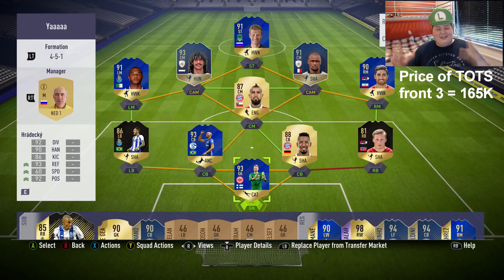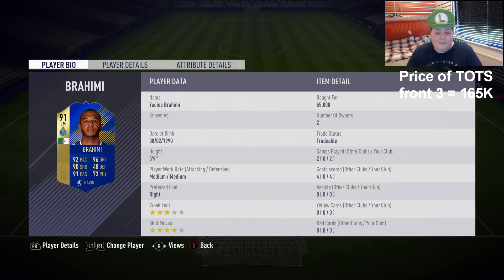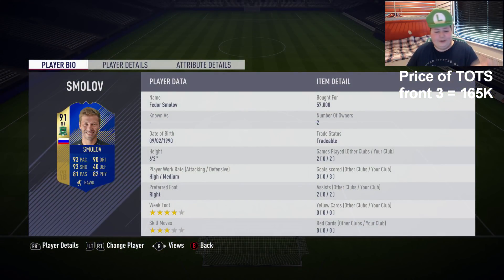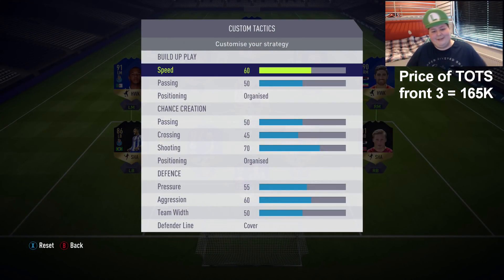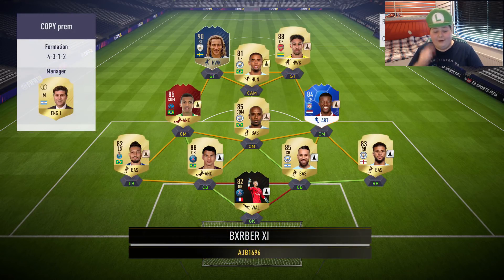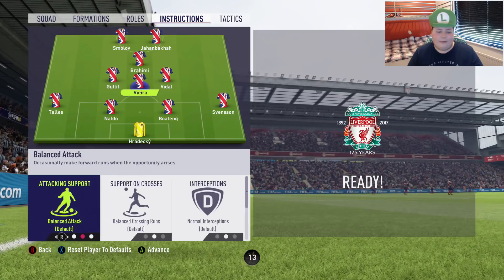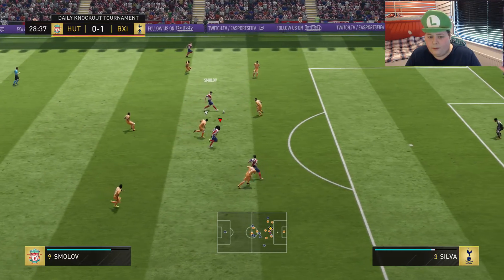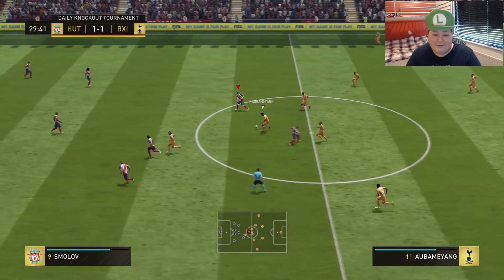FIFA 18 Squad Builder - FINALLY! w/ TOTS Brahimi, TOTS Jahanbakhsh + TOTS Smolov!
About this video:
This is one of many videos where I play with the BEST PLAYERS in the game, this includes LEGENDS, TOTY, IF / INFORMS and sometimes I will play with SPECIAL CARDS, sometimes I even play with TOTS, MOTM's and IMOTM's. Trying to put together CHEAP, nice SQUAD BUILDERS and HYBRIDS is what I enjoy doing on this game, FIFA 18.

Title: FIFA 18 Squad Builder - FINALLY! w/ TOTS Brahimi, TOTS Jahanbakhsh + TOTS Smolov!